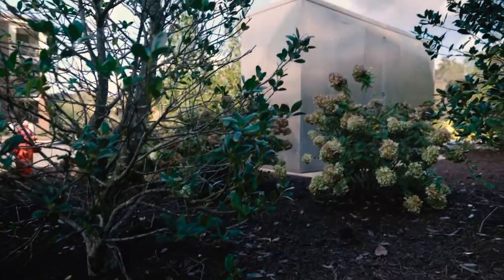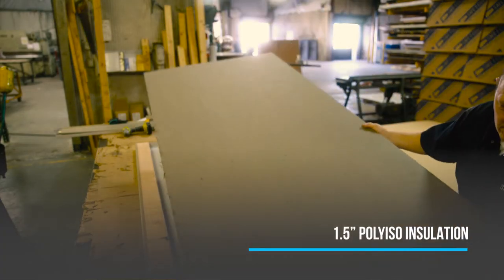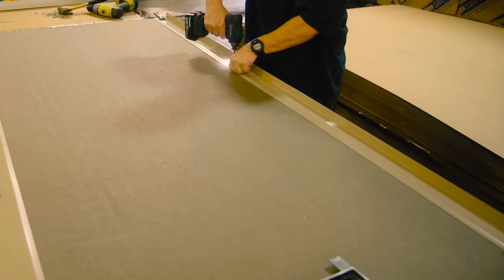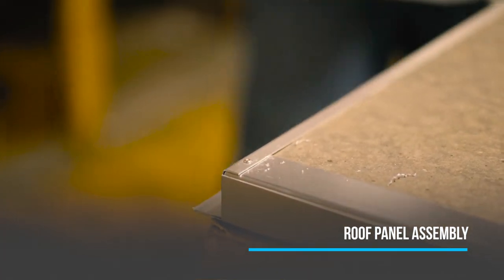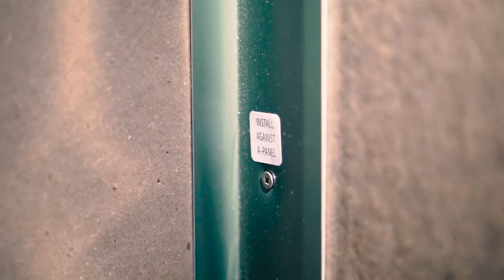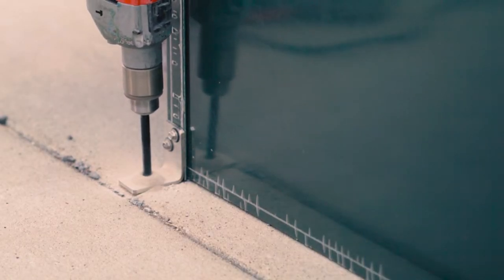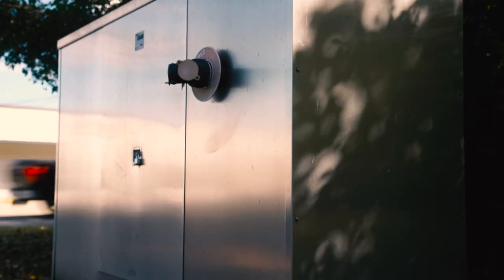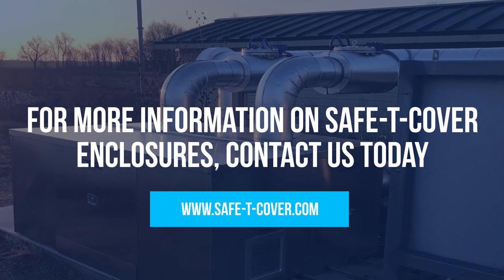How It’s Made: Safe-T-Cover Pump Covers and Backflow Enclosure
We're often getting questions about how Safe-T-Cover backflow enclosures and covers are constructed in the warehouse, shipped, and then assembled on site.

This video is a behind-the-scenes look at the whole process.

In this video, you’ll learn:
How the side and roof panels are assembled in our warehouse.
The types of materials we use.
How our enclosures are shipped.
What three tools you’ll need to construct your enclosure.
Why Safe-T-Cover enclosures are so easy to put together.

Our marine-grade aluminum enclosures provide the best protection for backflow prevention assemblies and pumps. In addition to protection from the elements, our pump covers, and backflow enclosures offer freeze protection and vandal protection. Our folding locking mechanism includes a handle that makes getting into your backflow enclosure extremely easy.

Safe-T-Cover knows how important your time is on the job site.  So we’ve designed our backflow enclosures and pump covers with you in mind.  We want you to be able to install our enclosures and covers to be fast and easy.

It’s important to understand that not all backflow enclosures and pump enclosures are the same. Some are assembled before they’re shipped, others use spray-on insulation that leaves air gaps and collects dirt, while others are not ASSE 1060-certified.

As you’ll see in the video, Safe-T-Cover takes every step imaginable to make the assembly process at your site as efficient as possible. Three tools are all you need to put one of our aluminum enclosures together and you can do it in as little as 45 minutes.

And if you have suggestions on how to make the installation easier or faster for you, please let us know.